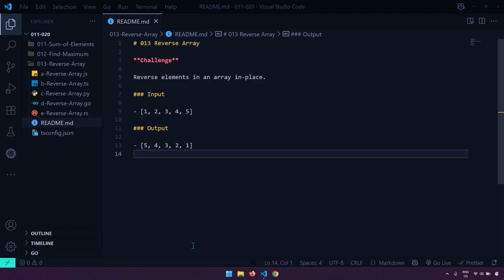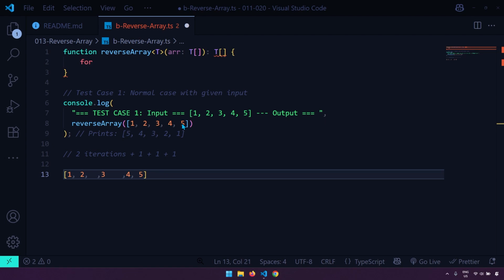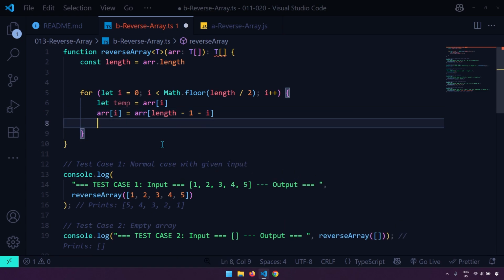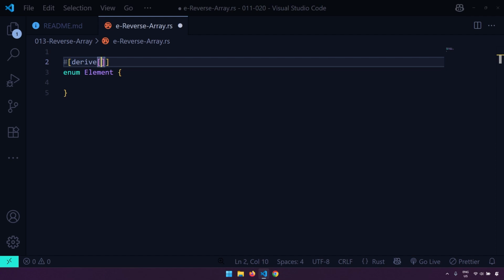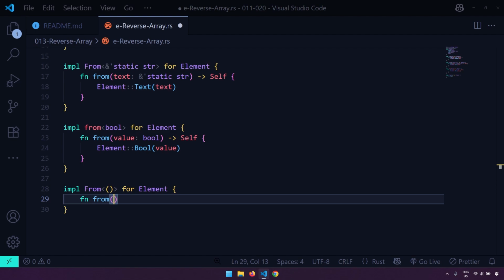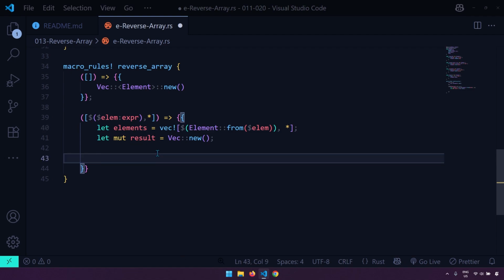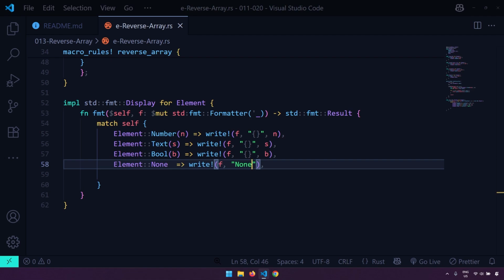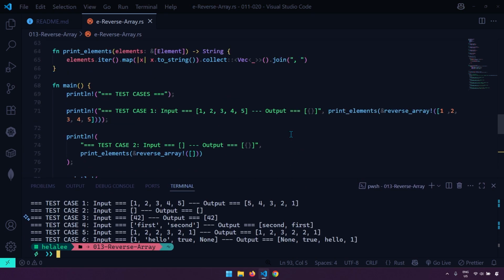013 Reverse Array - JavaScript, Typescript, Python, Go & Rust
Hi Everyone!
In this challenge, your task is to reverse elements in an array in-place.

Chapters
00:00:00 Introduction
00:00:28 JavaScript Solution
00:03:25 TypeScript Solution
00:21:41 Python Solution
00:23:23 Go Solution
00:26:46 Rust Solution
01:06:15 Conclusion